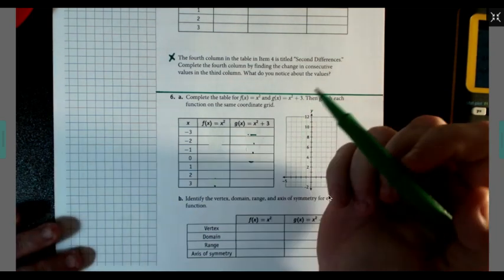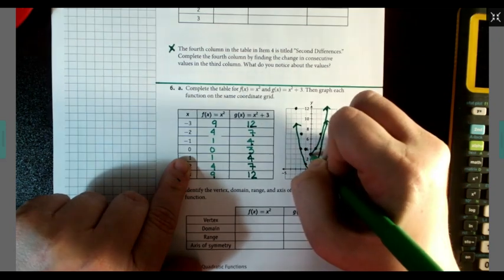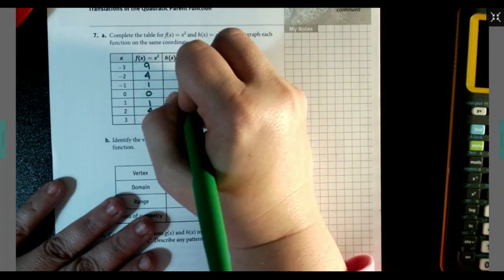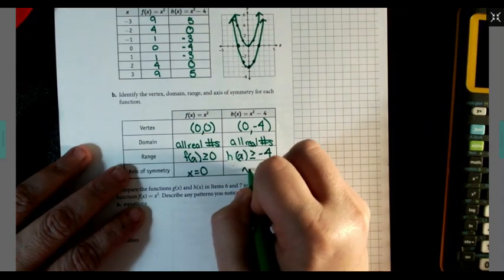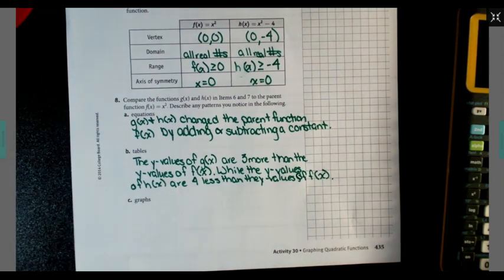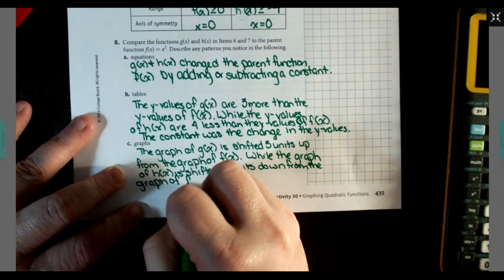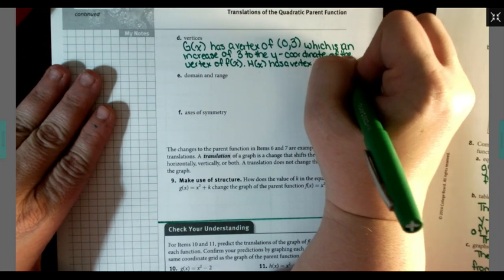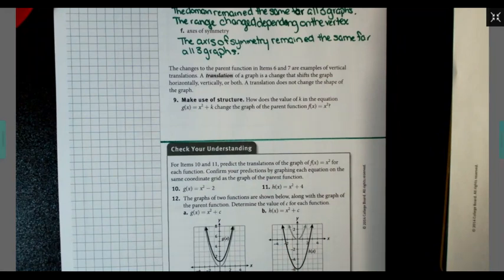Alg I Lesson 30-1, Questions 6-9